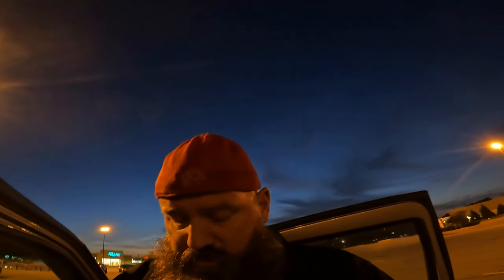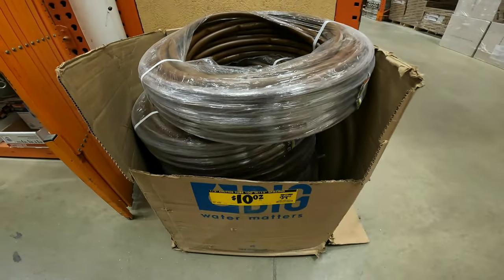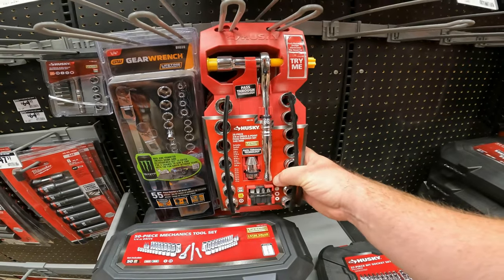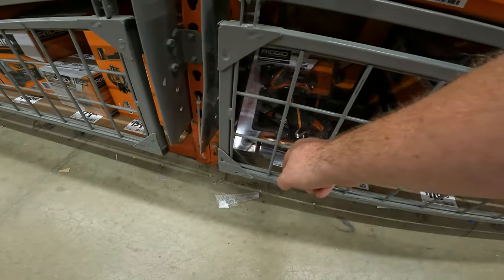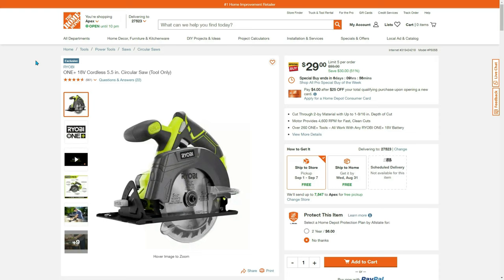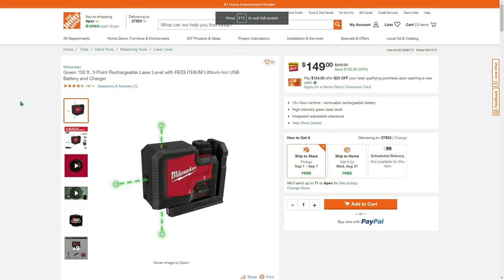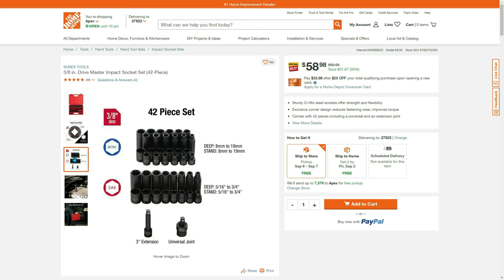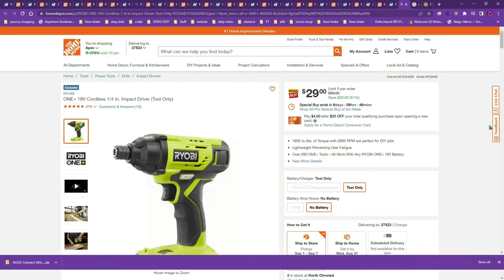Home Depot Top 10 Deals In Store & Online Hacky McHackerson is Here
ALL OF MY LINKS & INFO
CAN BE FOUND HERE ↓